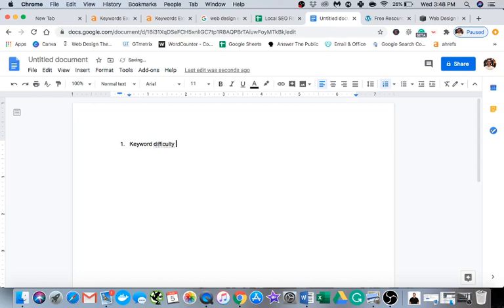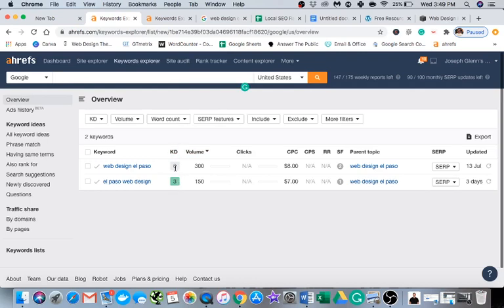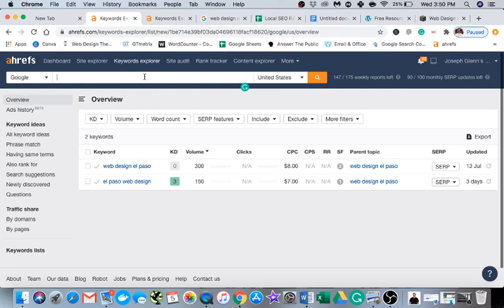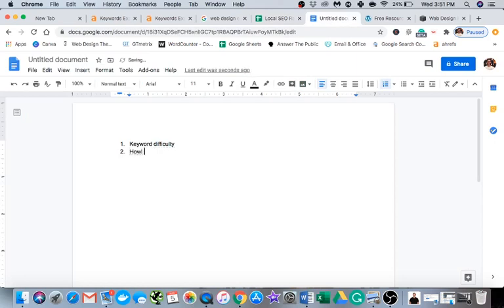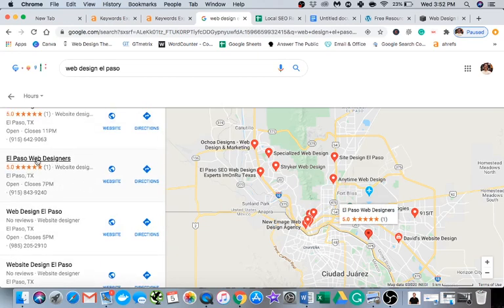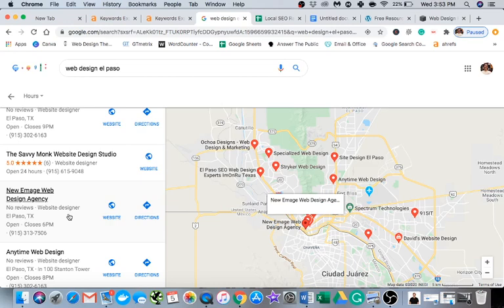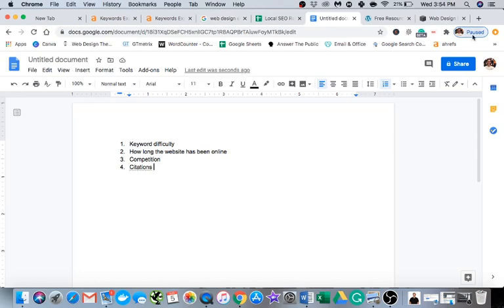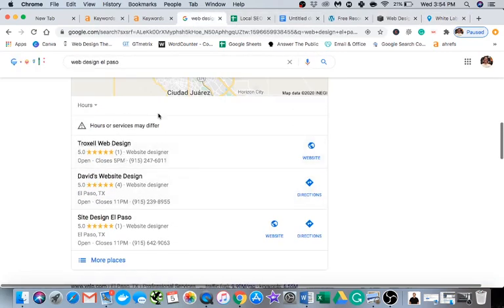How long does it take to rank a local business website